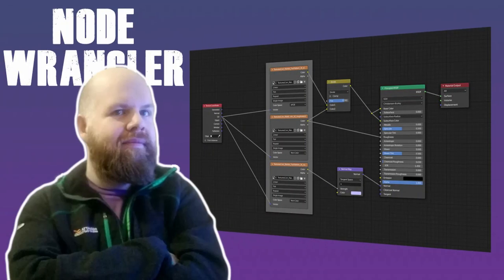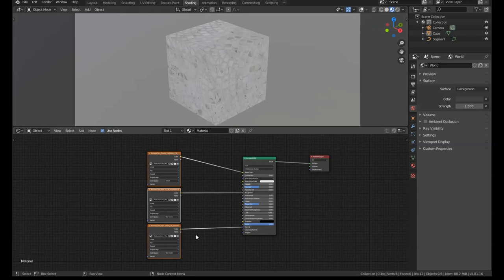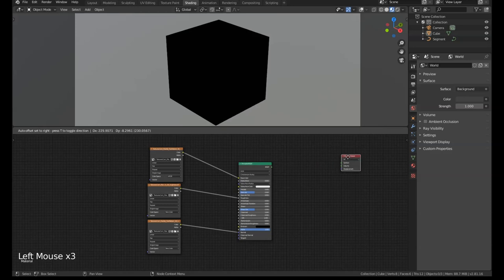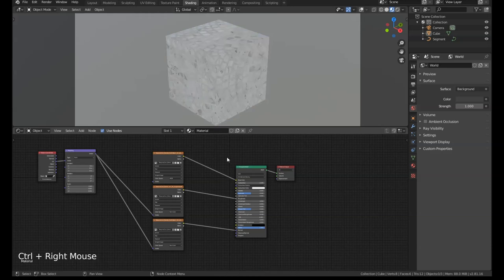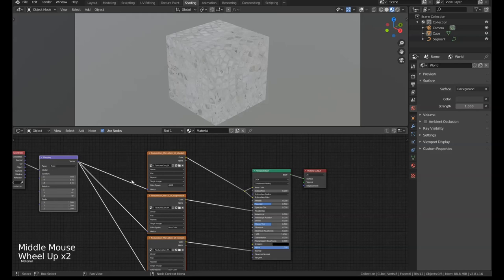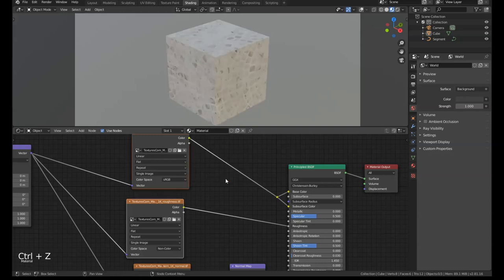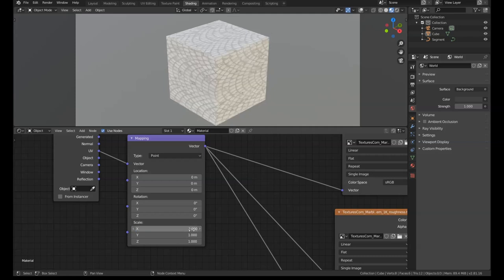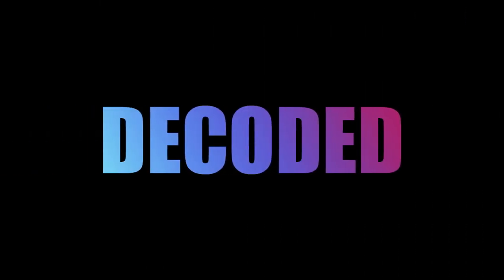Blender Tutorial: Node Wrangler Explained (2020)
Node Wrangler is a brilliant little node-based add-on that comes preinstalled in Blender. In this video, I'll show you how to get the most out of node wrangler by learning all of its little tools and shortcuts.